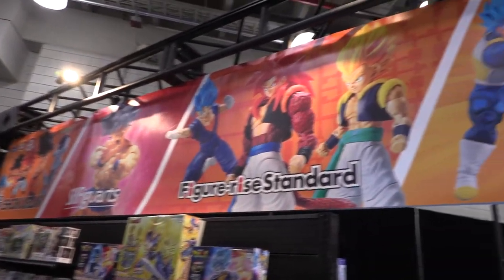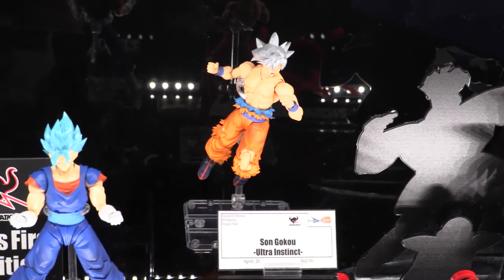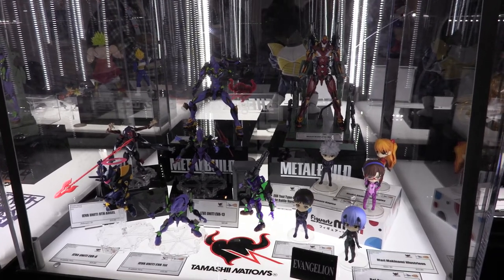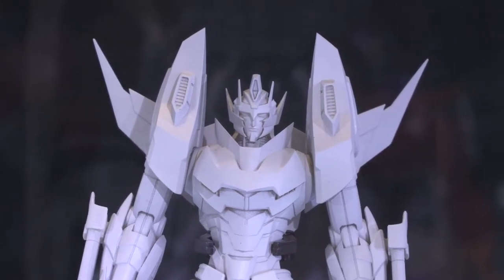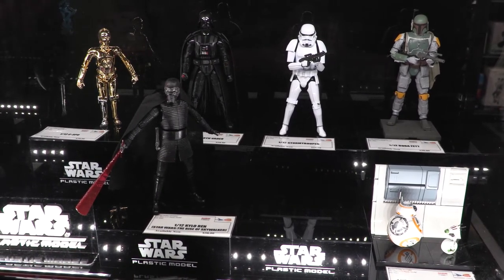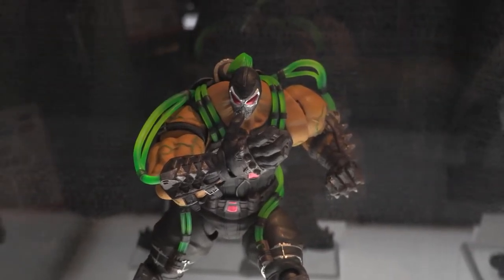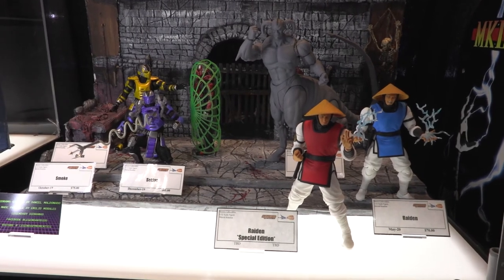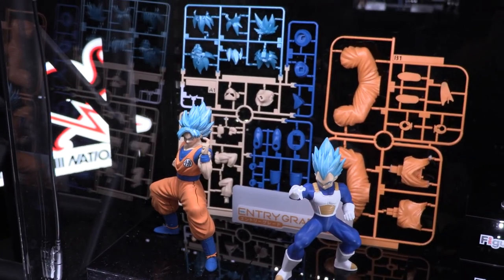Bluefin Brands Toys, Models and Figures Showcase